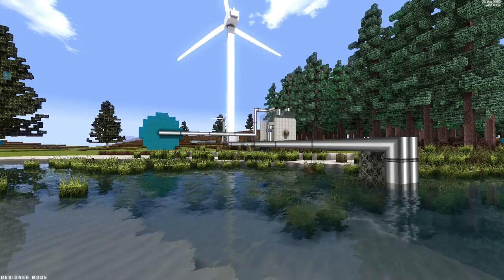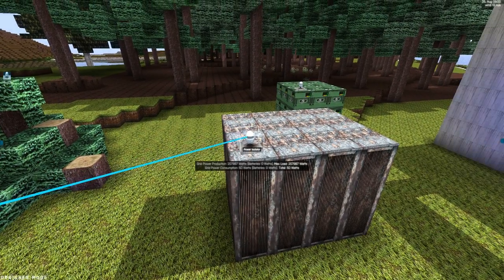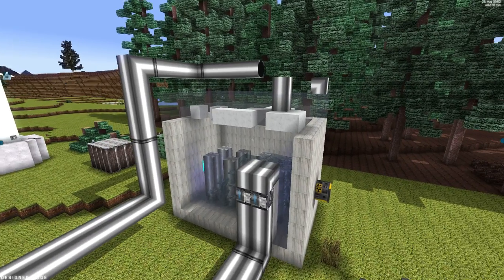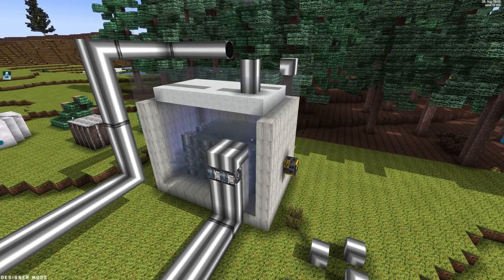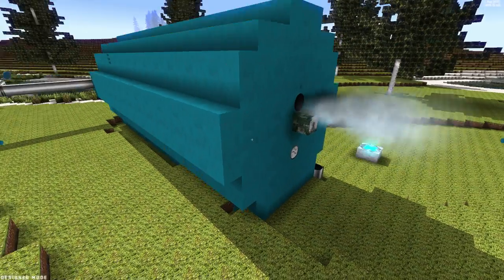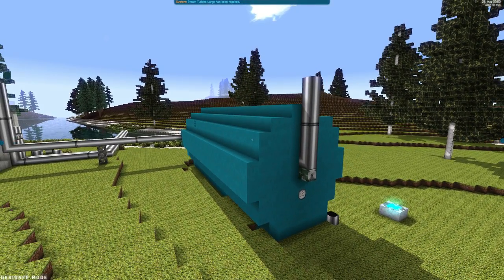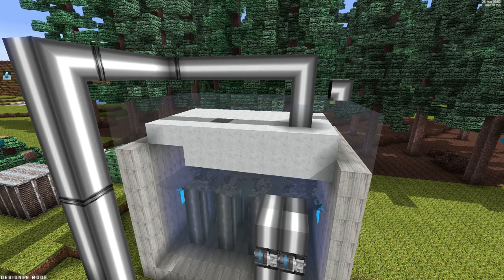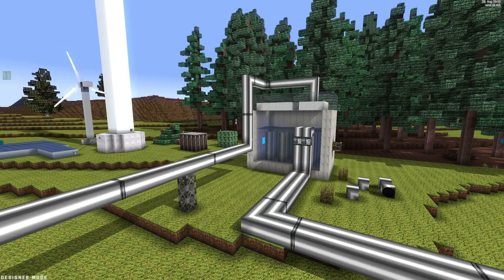Build A World - small nuclear reactor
Preview of nuclear reactor, pipes, steam, steamturbine and more.